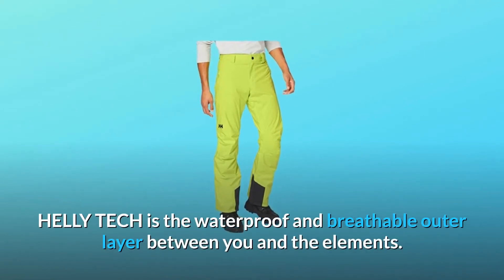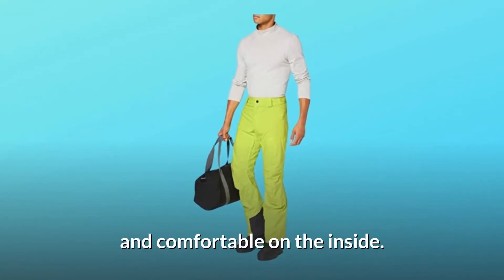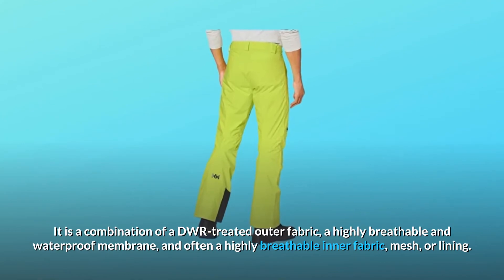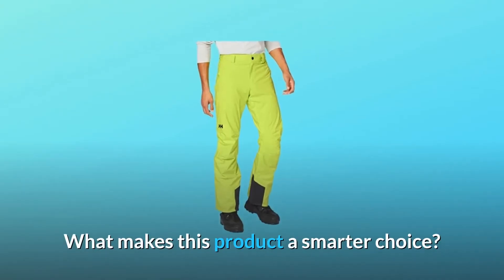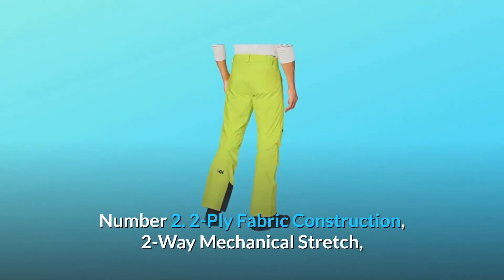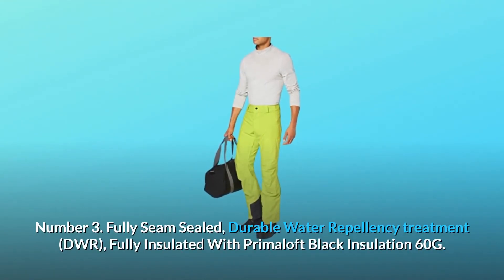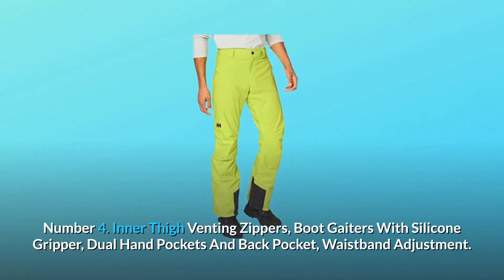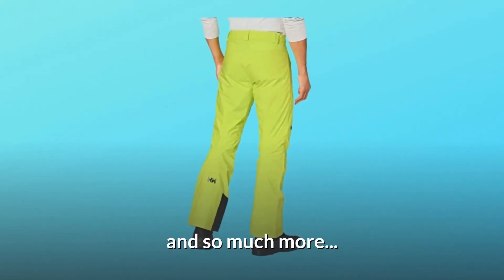Helly Hansen Mens Legendary Insulated Pant Review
Check Amazon's latest price (These things might go on Sale)

Helly-Hansen Mens Legendary Insulated Pant - watch our helly hansen men's legend ski pants video and learn more about recommended features. hh ambassador lorenzo alesi loves the helly hansen legendary pant when we wants to stay dry while working hard on the slopes.

 the helly hansen mens legend pant is a great mens ski pant for all snowsports including skiing and snowboarding this winter.  the helly hansen womens legendary pant is a classic ski and snowboarding pant featuring reinforced heel guards and adjustable waist straps for the best fit...

 the legend pant by helly hansen is a stylish mens ski pant that offers comfort and flexibility through articulated knees and the primaloft warmcore insulation which will keep you snug out on the slopes.

the mens helly hansen legend pant in this bright wasabi yellow is a great ski pant packed with features.
get your helly hansen legendary ski pant at peter glenn:...
best ski pants review - helly hansen women's legendary waterproof insulated ski pant.

Helly-Hansen Pant - the helly hansen warm pant [review]. 2020 helly hansen legendary ski pant review.
helly hansen magni construction pant / håndværkerbukser / arbejdsbukser / bukser - 76563.
helly hansen mens legend pant - .

hailey checks out these helly hansen bib pants ski touring near squamish bc.

the mens helly hansen legend pant in this bright wasabi yellow is a great ski pant packed with features. 2019 helly hansen force pant review by peter glenn.

the helly hanson odin pants are an all season trouser made of pliable soft-shell fabric and so much more.

Searches related to Helly-Hansen Mens Legendary Insulated Pant Review

Helly-Hansen Mens Legendary Insulated Pant
Helly-Hansen Legendary Insulated Pant
Helly-Hansen Pant
Helly-Hansen Insulated